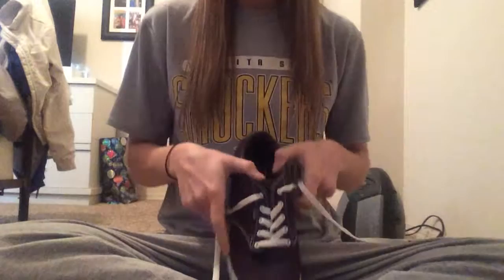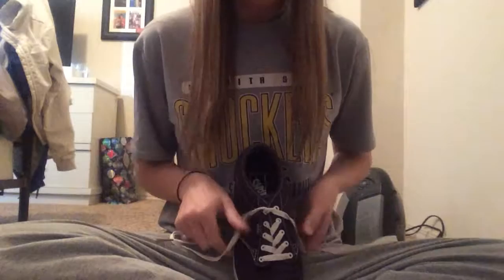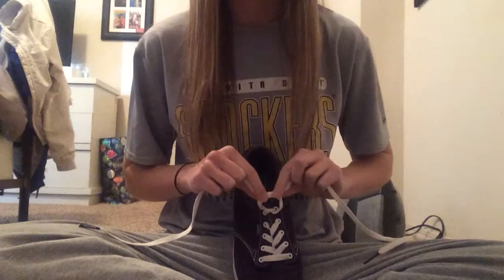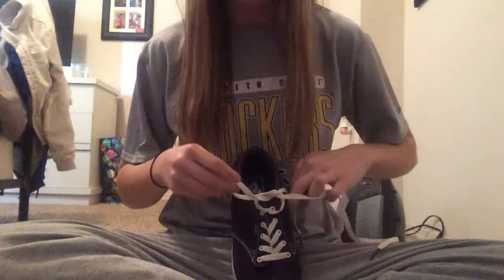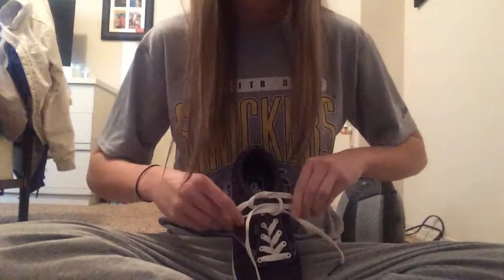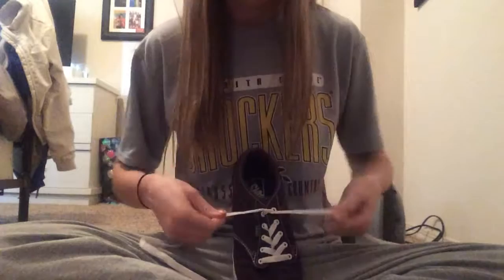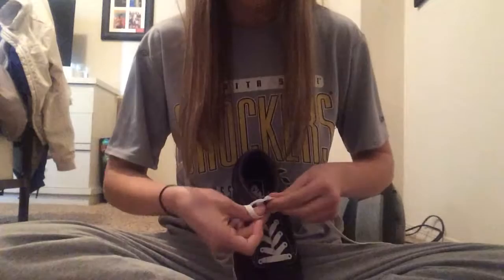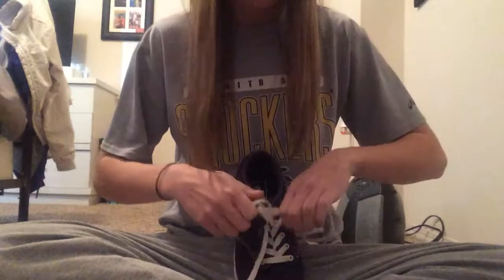emily hahn how to tie your shoes